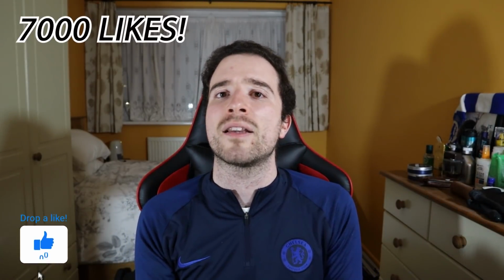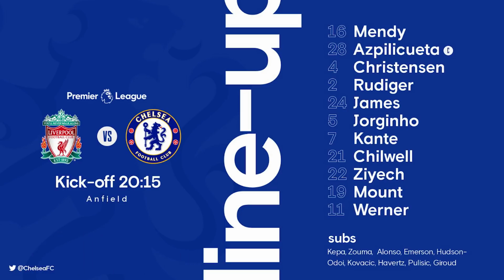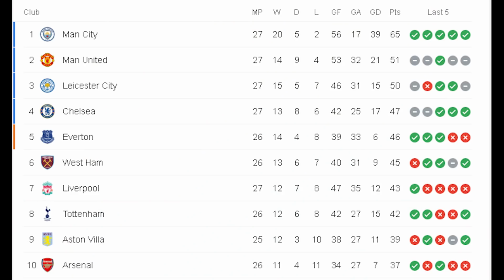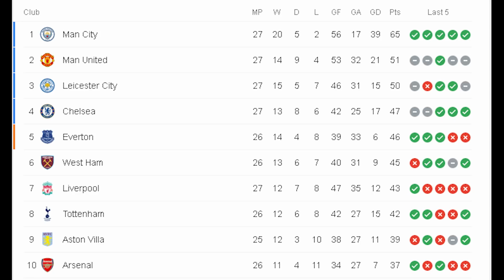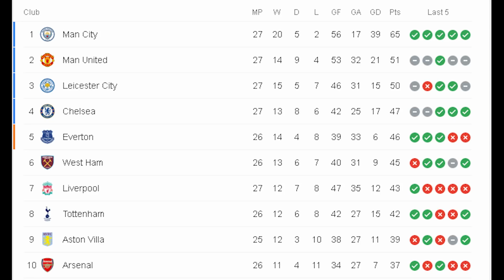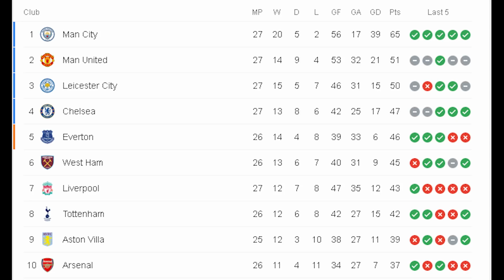Chelsea Were PERFECT! Mason Mount Goal Gets Chelsea The Win! Top Four Is ON! | Liverpool 0-1 Chelsea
Liverpool suffered a fifth successive competitive home defeat for the first time in their history as Chelsea made it 10 games unbeaten under new manager Thomas Tuchel with victory at Anfield.
Mason Mount's superb individual strike three minutes before half-time gave the visitors a deserved win and moved them into the top four, while Liverpool are now in seventh place and in a serious dogfight for the Champions League places.
Mount scored brilliantly when he cut inside to fire a low shot past Liverpool keeper Alisson, reward for a first half dominated by the Blues, who also had a Timo Werner effort ruled out for offside.
Liverpool, for whom a visibly angry Mohamed Salah was substituted just after the hour, barely threatened but were furious when penalty claims were rejected by the video assistant referee after Roberto Firmino's cross clearly struck N'Golo Kante's hand.
Alisson had to save well from the lively Werner but one goal was enough to give Chelsea and Tuchel another fine victory as they move four points ahead of the Reds.

Welcome to the Younes Talks Football channel! The channel where I discuss all things football (slight bias towards Chelsea) with 100% rawness and honesty! I say it like it is so you know what you're getting with me! This is the place to have fun, bring positive vibes and discuss football from a new perspective. Welcome on board this journey...